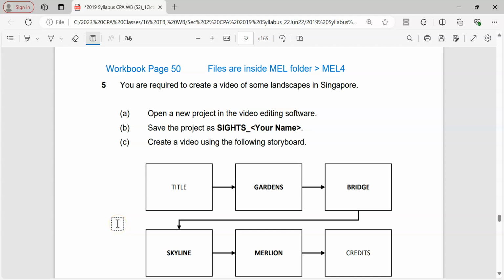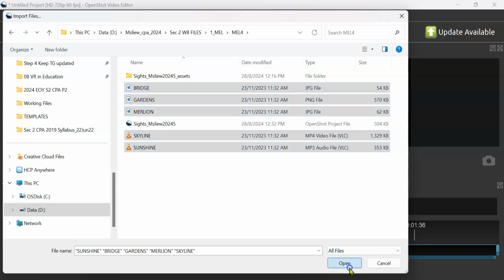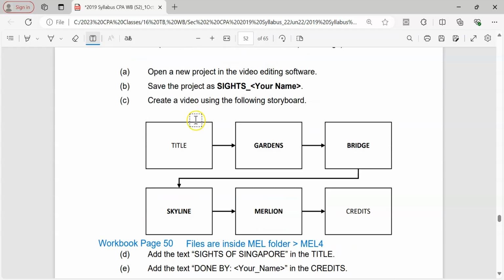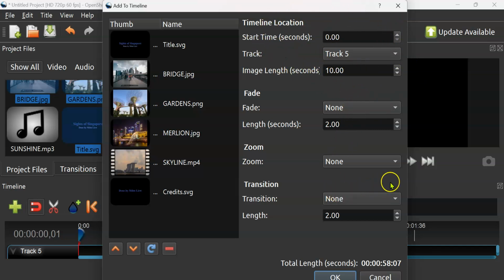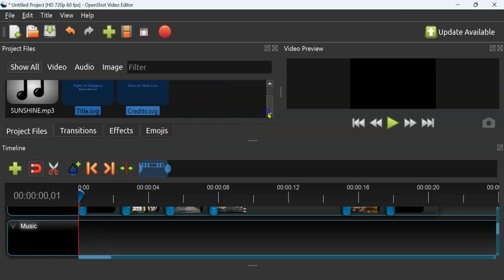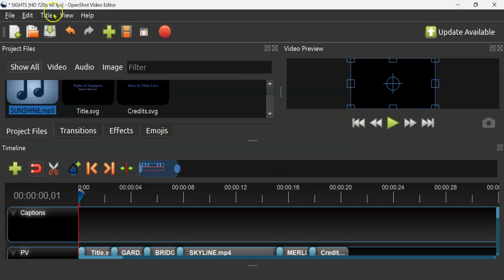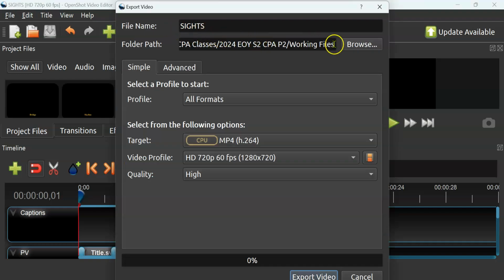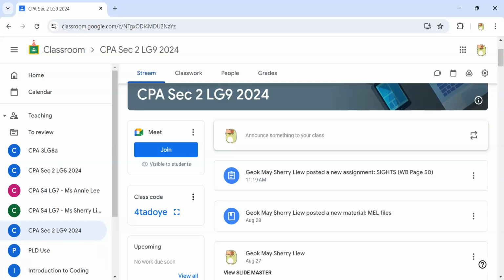SIGHTS Singapore WB Pg 50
Hello class! This video is to guide you so that you can create the video on Page 50 of your workbook using Openshot software. Have a good day!